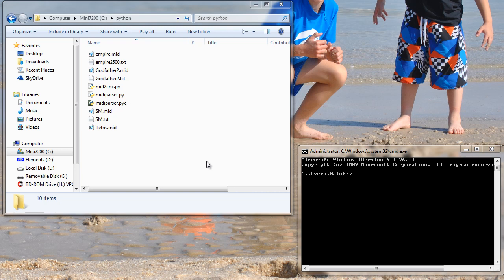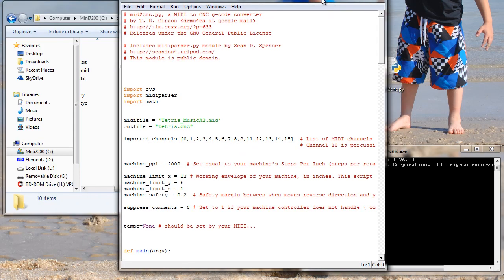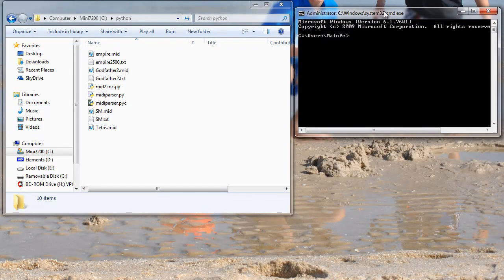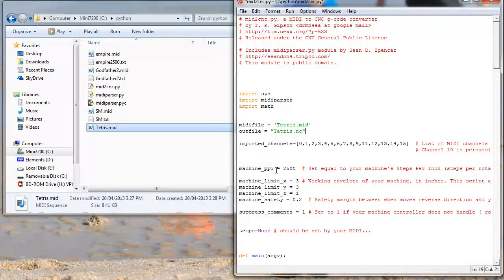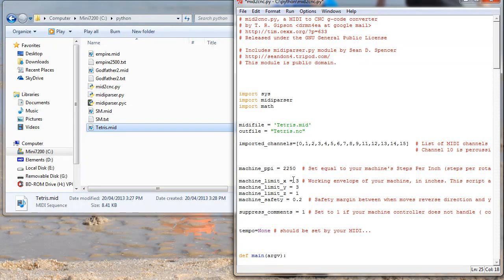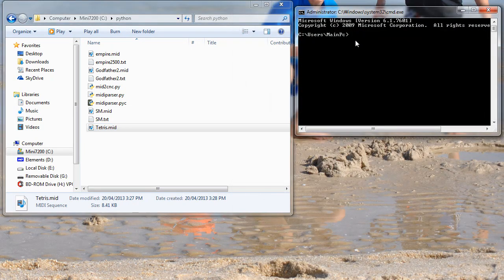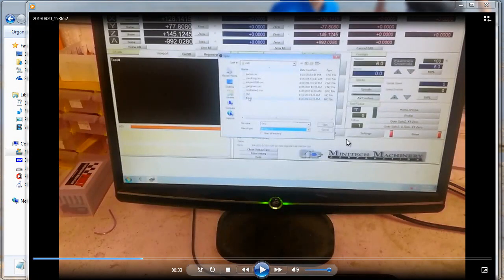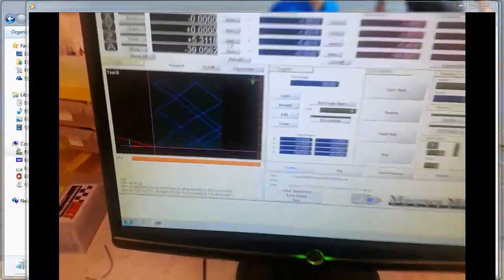setting up and usage midi2cnc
BE WARNED.. you can SERIOUSLY break your shit if you dont know what you are doing...I am not your mommy or guardian angel. If you dont know python or feel confident to edit a script or dont understand any part of what I explained, DO NOT RUN THIS.